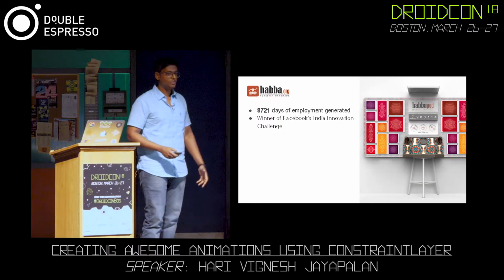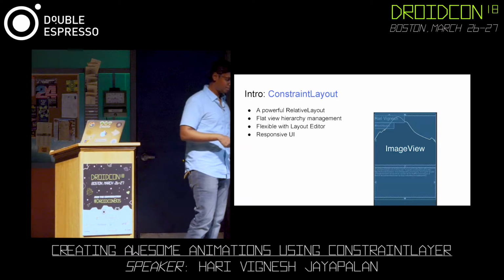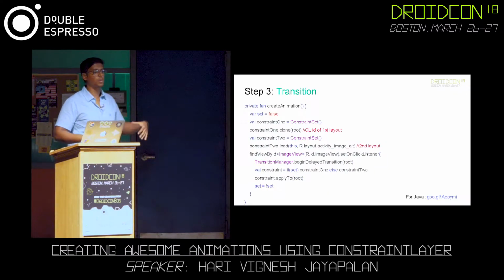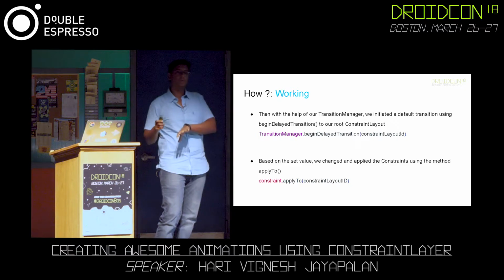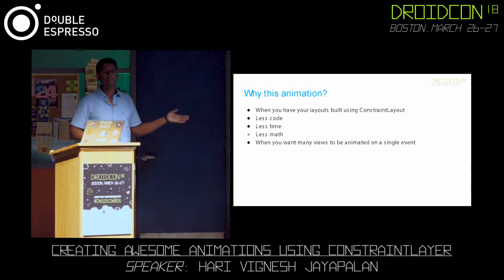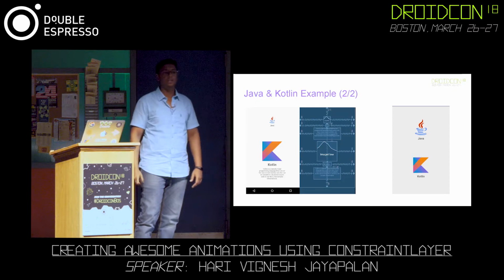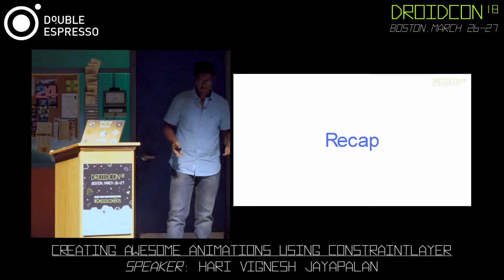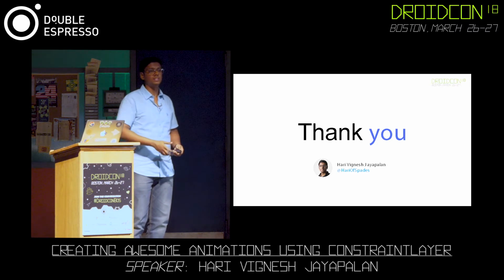Creating Awseome Animations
ConstraintLayout helps us to easily create complex UIs without nesting views and complex view-hierarchy management. But do you know that it also helps us create beautiful animations and transitions with very little code? Let's discuss it in this speech!